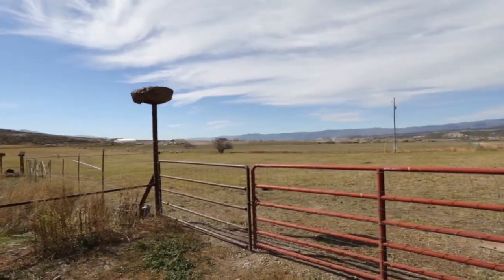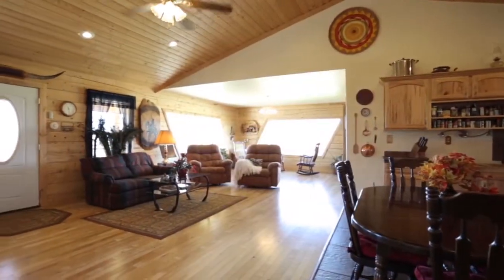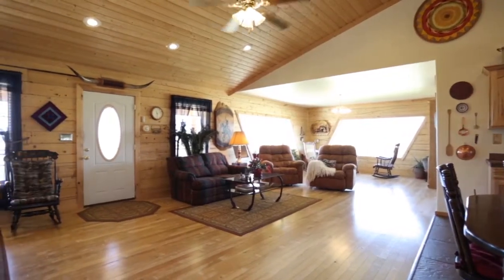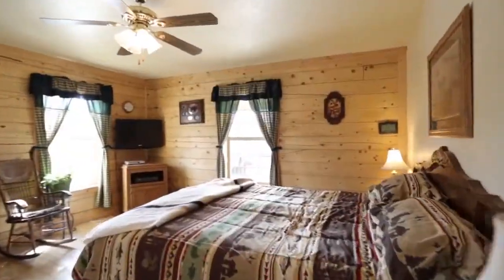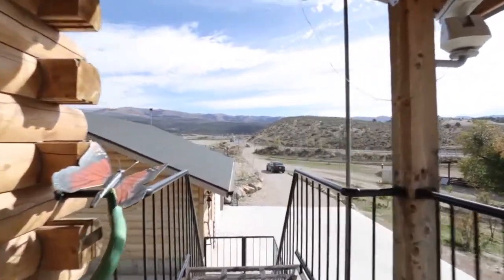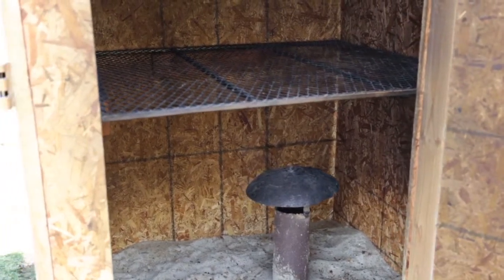11380 E Gravel Pit Road Mount Pleasant, UT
An incredible home tour in and around one of our featured homes in the show.